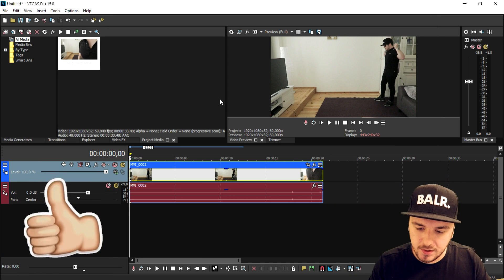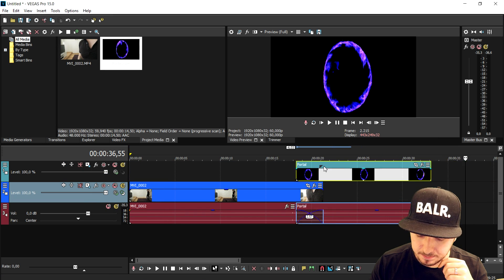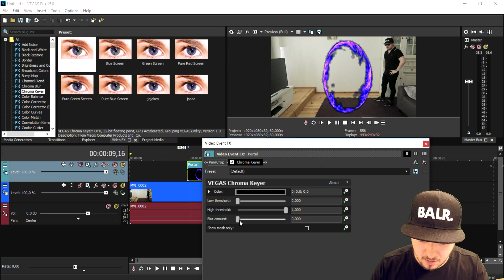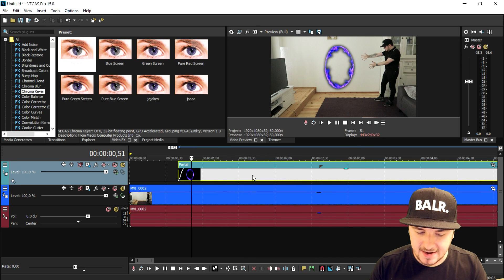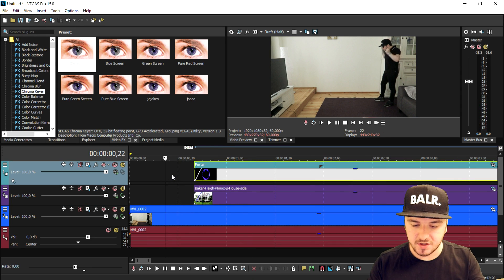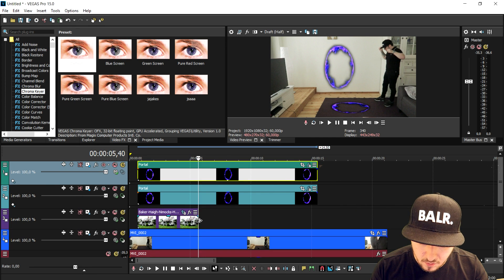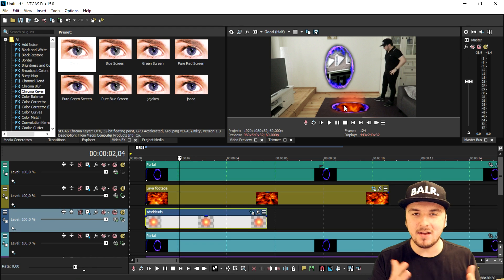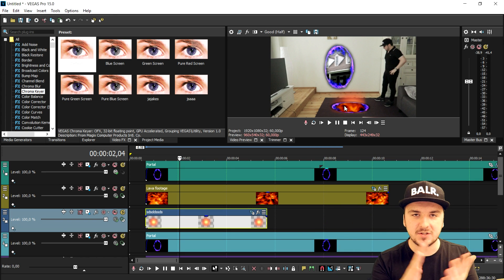Vegas Pro 15: How To Make A Portal Effect - Tutorial #247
- - Vegas 15! It finally released! In this video I'll be showing you how to make a portal effect. I use the video editing software called VEGAS Pro 15 as my main video editing program. You can use Final Cut, iMovie, and more.
- Always Ready!